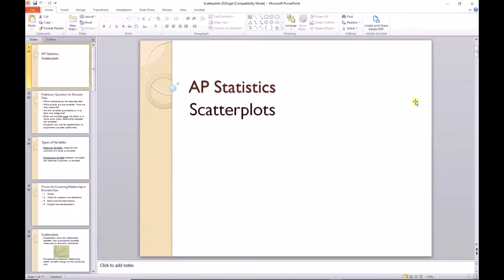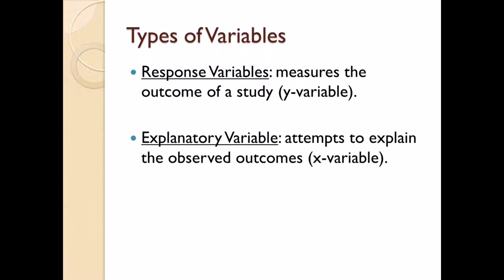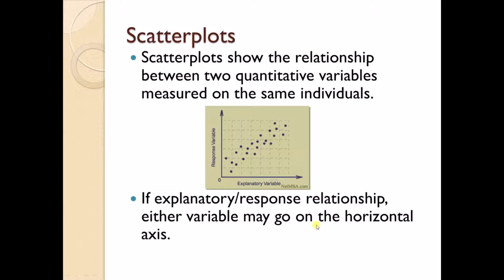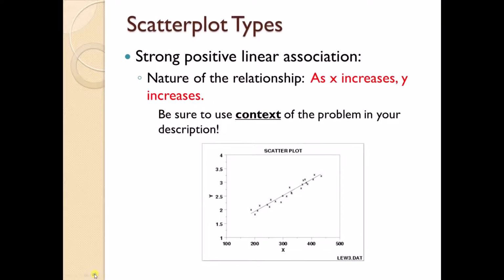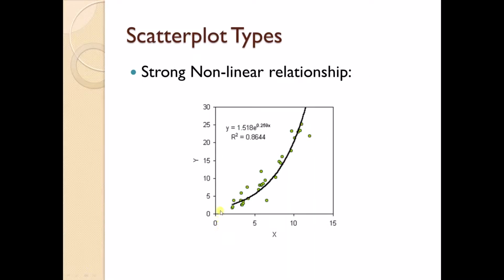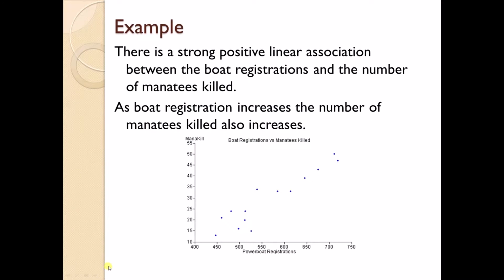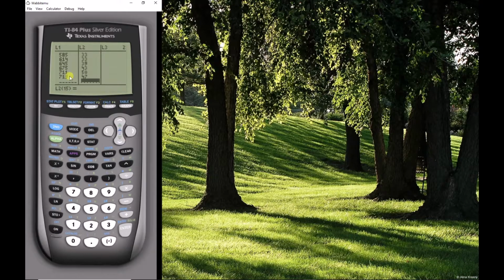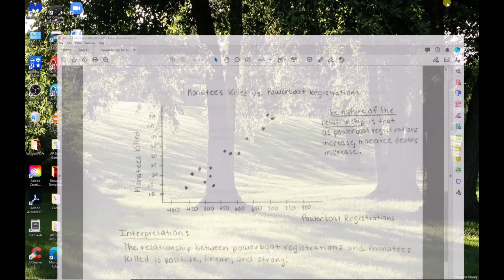Scatterplots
AP Statistics